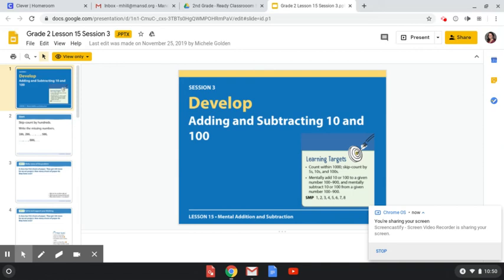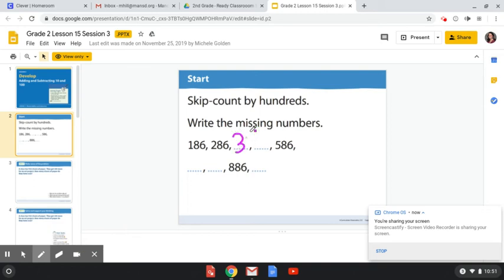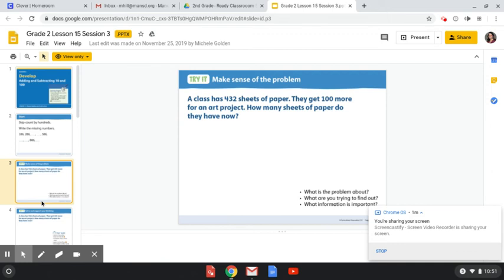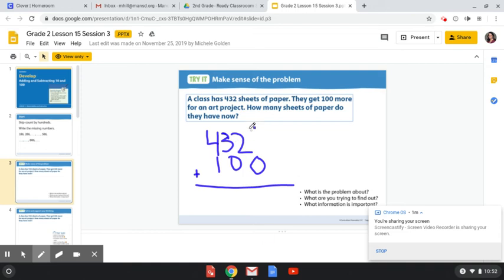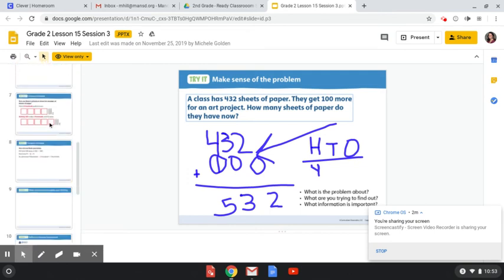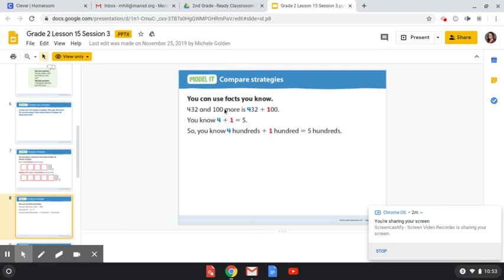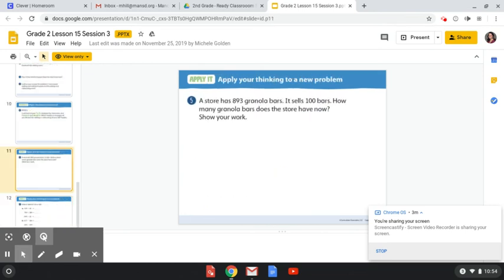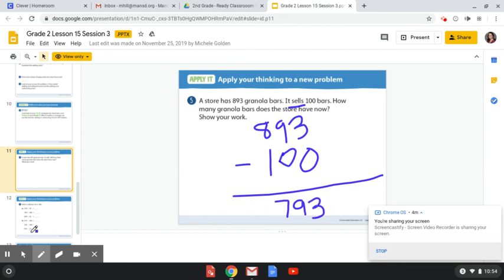Mental Addition & Subtraction (part 3)